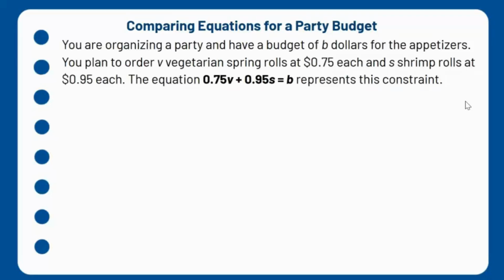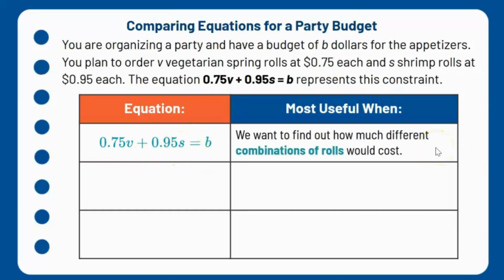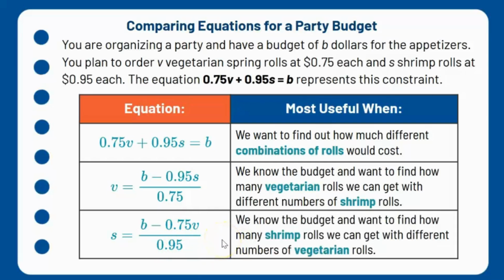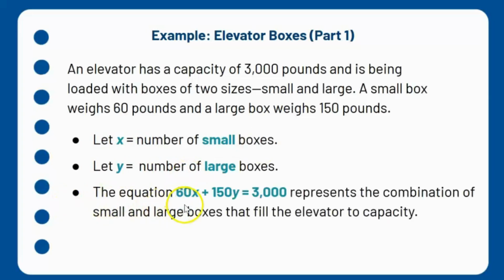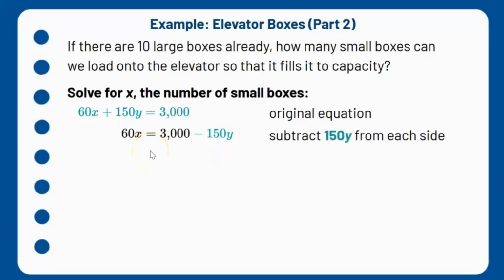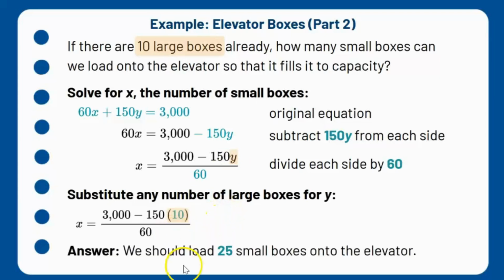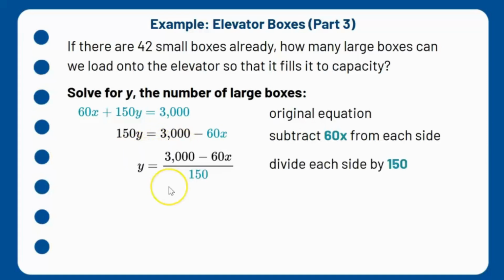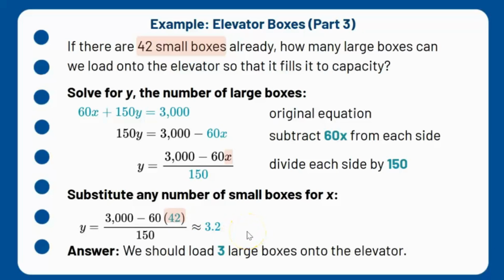Lesson 9 - Which Variable to Solve for? (Part 2)